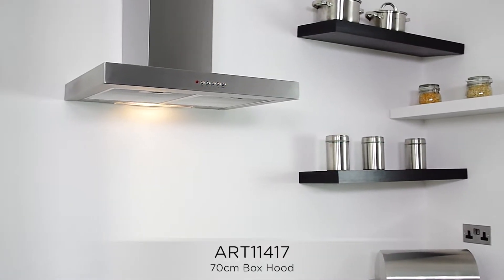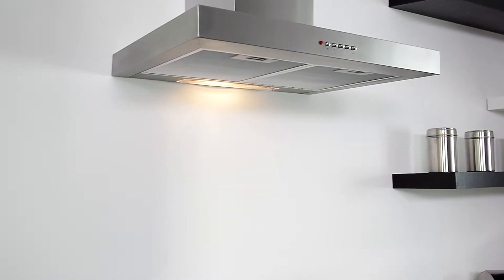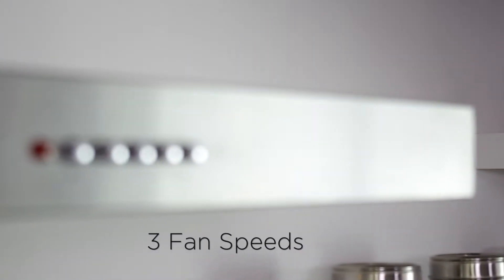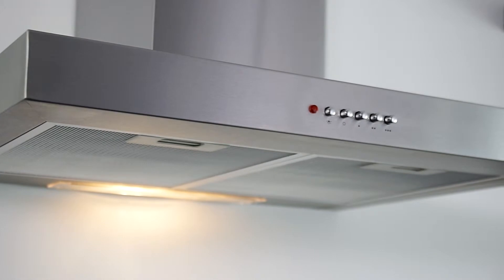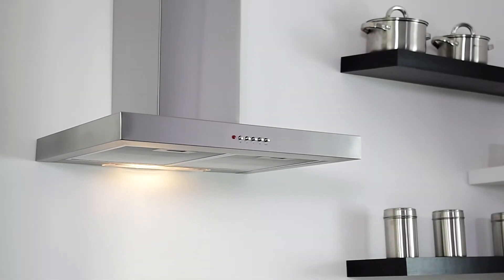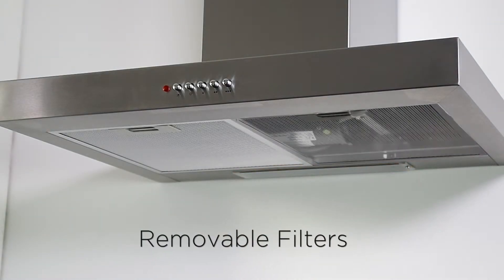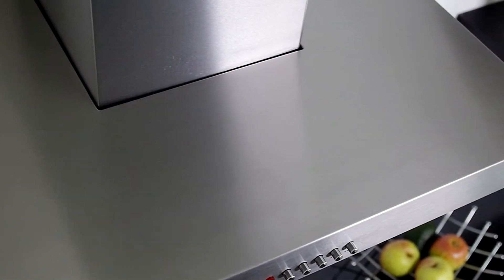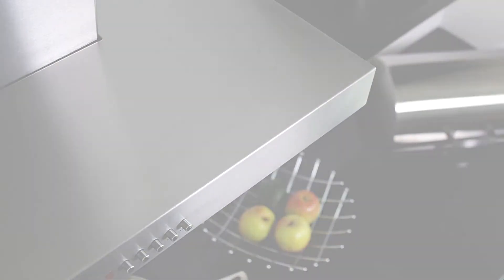ART11417 70CM Stainless Steel Box Hood Video Review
A video review of the ART11417 70CM Box Hood from the team at myappliances.